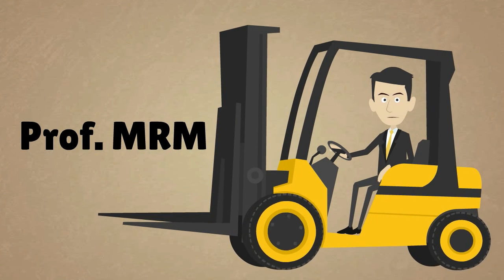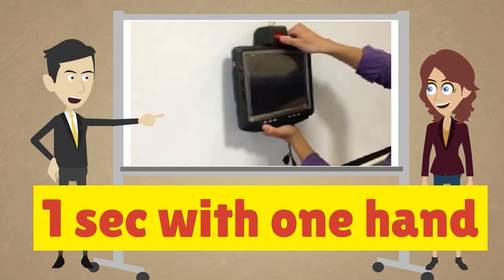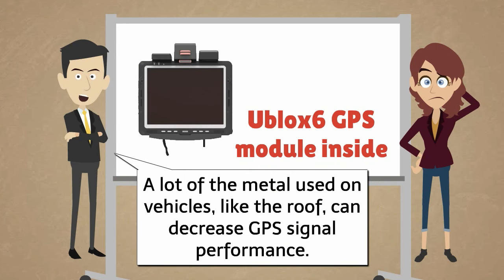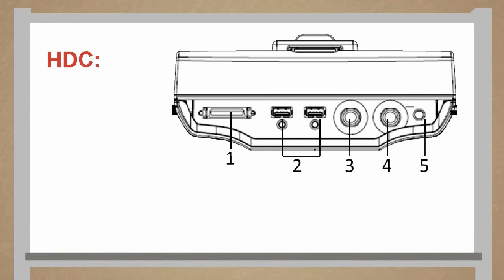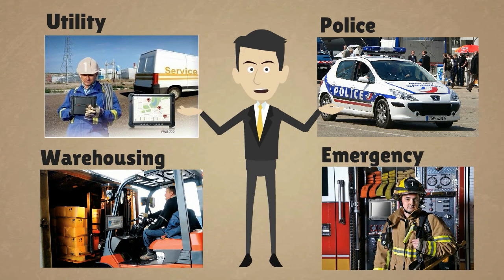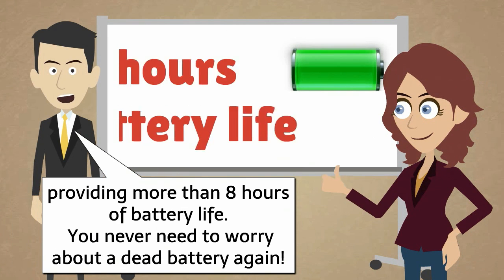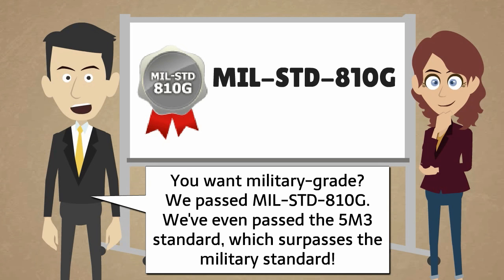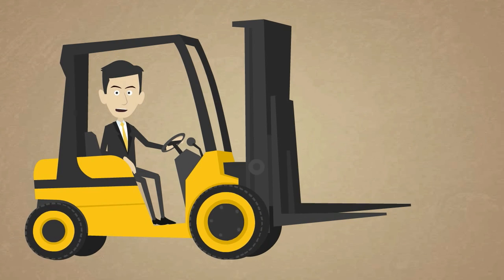Prof.MRM Q&A Series- PWS-770 Vehicle Docking Station, Advantech(EN)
Advantech PWS-770 vehicle docking is your best choice to dock a in-vehicle computing terminal on your vehicle.  It has locking mechanism but is super easy to take off the PWS-770 when emergency.  The design of GPS connector on vehicle docking also solve the problem of bad connectivity in car.  All the features are specially designed for you to easily use our PWS-770 in the vehicle.